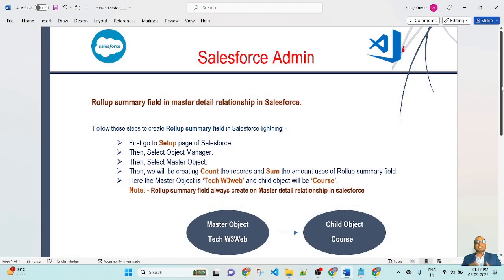11 Salesforce Admin - Rollup summary field in master detail relationship in Salesforce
Your Useful Link

Rollup summary field in master detail relationship in Salesforce

*** Your Related Queries ***

salesforce
salesforce developer
salesforce training
salesforce tutorial
salesforce crm
what is salesforce
salesforce development
salesforce admin
learn salesforce
salesforce start
salesforce for beginners
salesforce cpq
salesforce certification
development
salesforce lightning
salesforce lwc
apex development salesforce
salesforce demo
what is salesforce development
salesforce real time scenarios
common salesforce integration scenarios
Create a Free Salesforce Developer Account

How to Create a Free Salesforce Developer Account Salesforce Platform